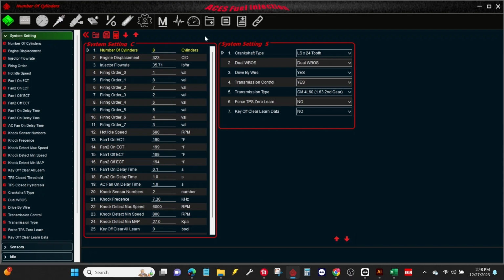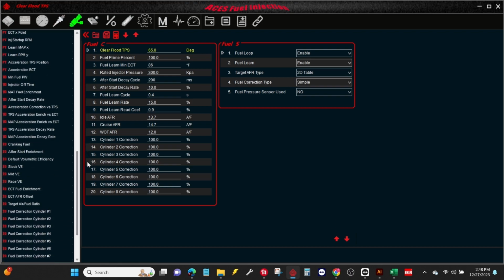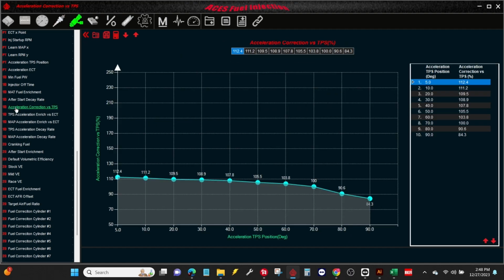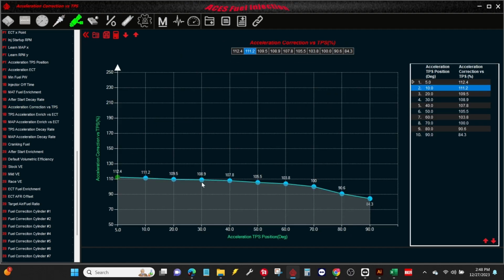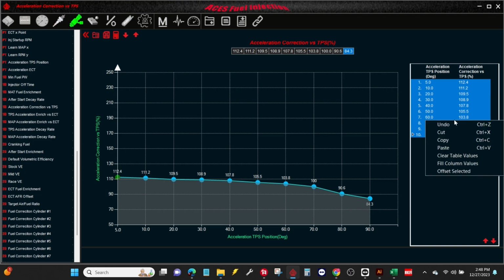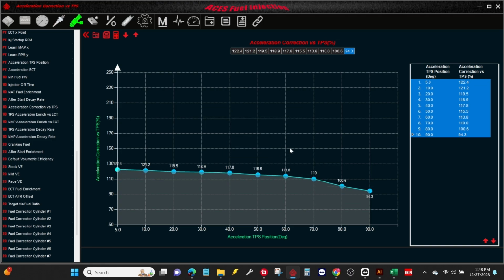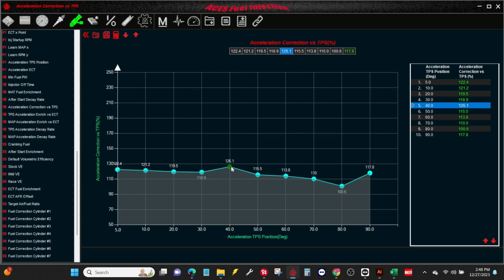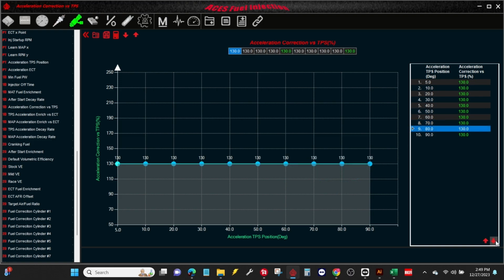Acceleration vs TPS (Tech Short Video)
The advanced tuning software can be downloaded from acesefi.com under software. Let us know if you have any questions!